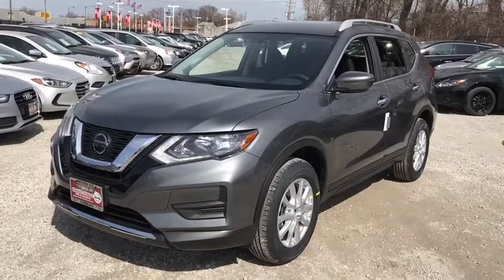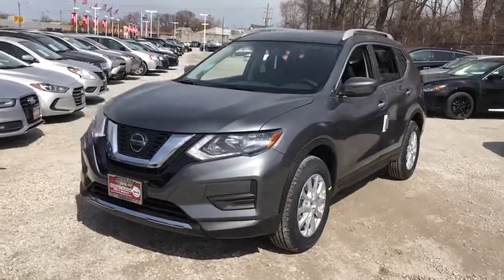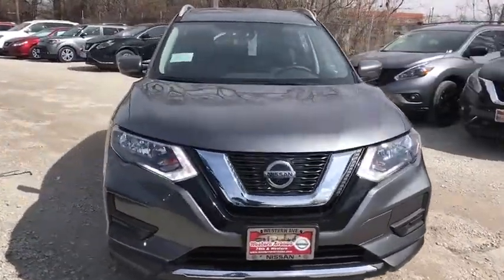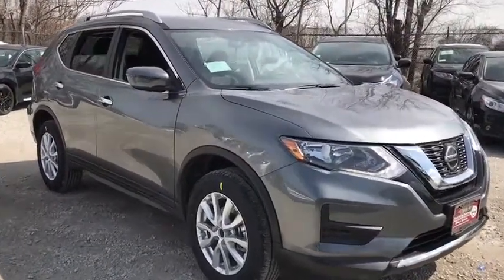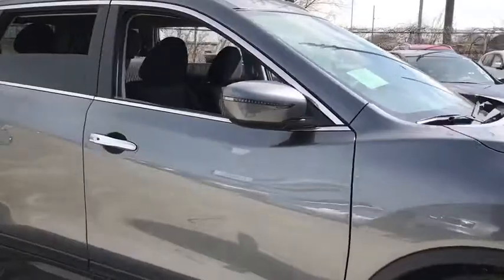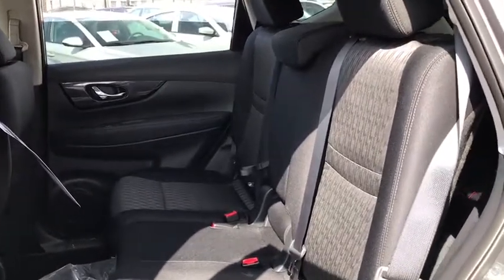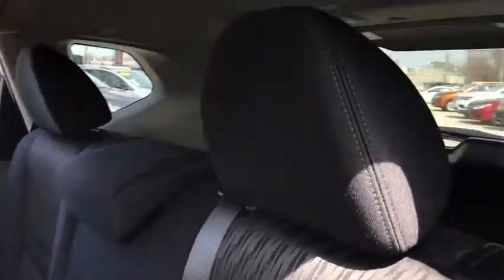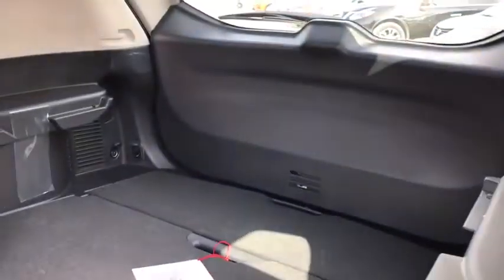2018 Nissan Rogue Chicago, Matteson, Oak Lawn, Orland Park, Countryside IL 80108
Gun Metallic [LISTING TYPE] 2018 Nissan Rogue available in Chicago, Illinois at Western Ave Nissan. Servicing the Matteson, Oak Lawn, Orland Park, Countryside IL area.

Scores 32 Highway MPG and 25 City MPG! This Nissan Rogue delivers a Regular Unleaded I-4 2.5 L/152 engine powering this Variable transmission. GUN METALLIC, CHARCOAL, CLOTH SEAT TRIM, [Z66] ACTIVATION DISCLAIMER.* This Nissan Rogue Features the Following Options *Wheels: 17 Aluminum-Alloy, Wheels w/Silver Accents, -Way Passenger Seat -inc: Manual Recline and Fore/Aft Movement, Variable Intermittent Wipers, Trunk/Hatch Auto-Latch, Trip Computer, Transmission: Xtronic CVT Automatic -inc: sport mode switch,, Tires: 225/65R17 All-Season, Tire Specific Low Tire Pressure Warning, Tailgate/Rear Door Lock Included w/Power Door Locks.* Visit Us Today *Live a little- stop by Western Avenue Nissan located at 7410 S Western Ave, Chicago, IL 60636 to make this car yours today!